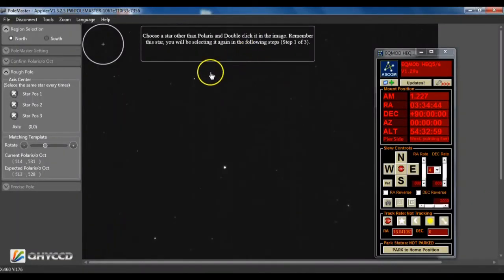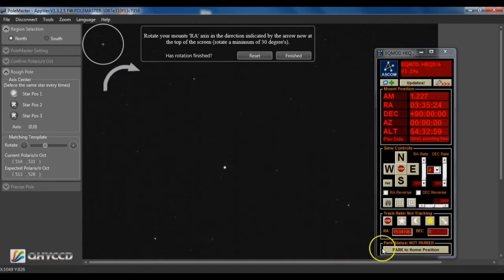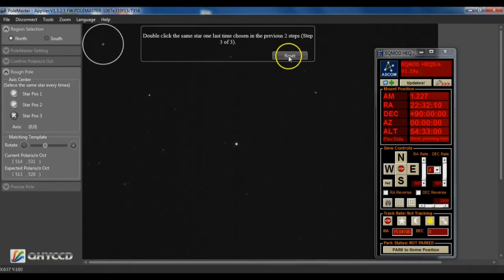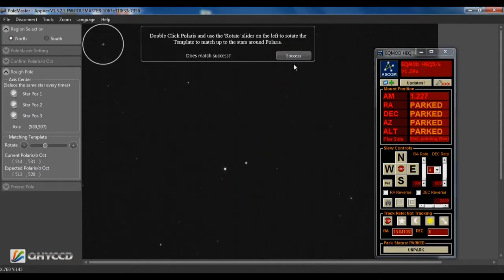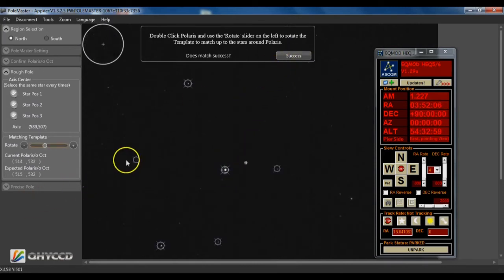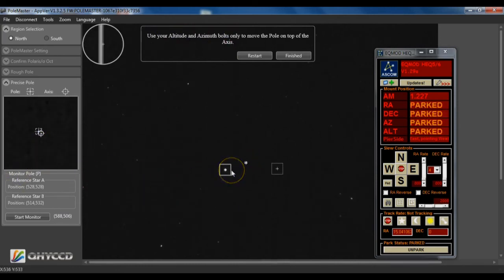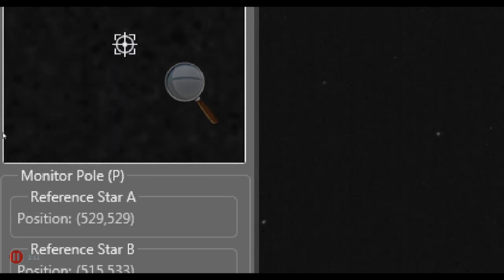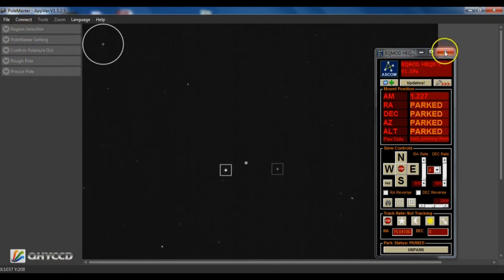Polemaster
I quick on-screen run through to using Polemaster to polar align. This will get you to within an arc minute of the pole and perhaps a bit better..